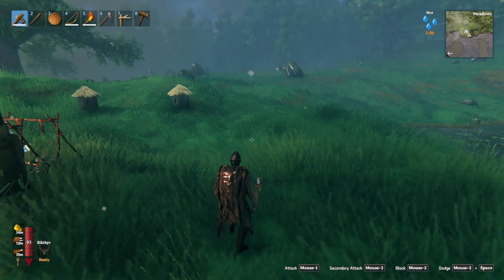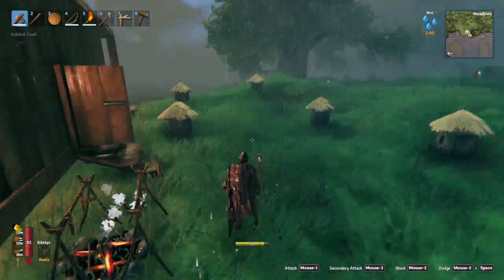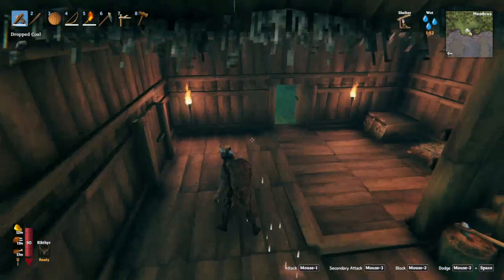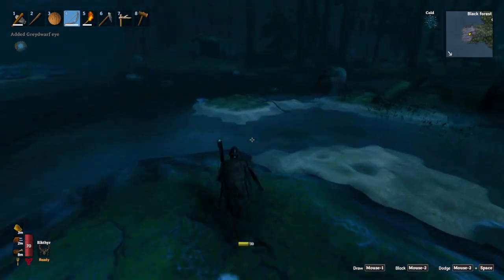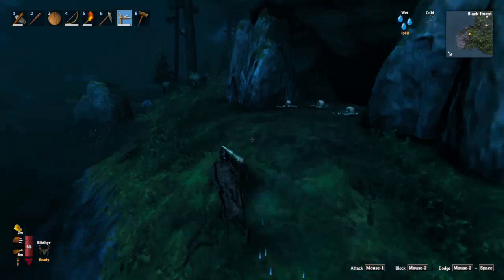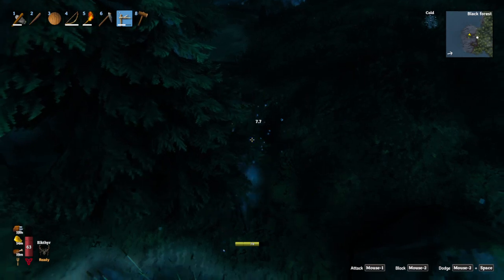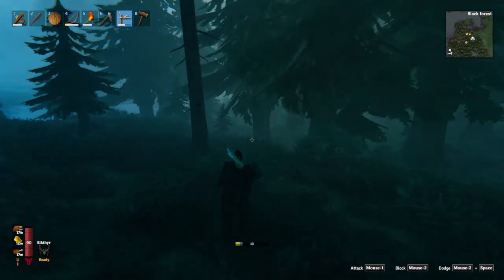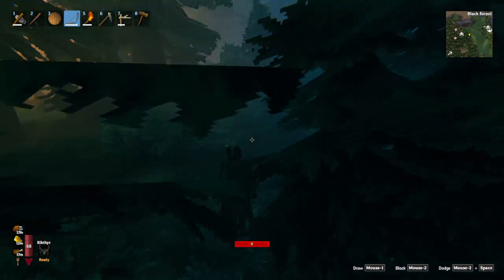Valheim - ep 10 base + gear upgrade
upgrading our crafting stations gear

rules
no dev commands
no mods
no portals